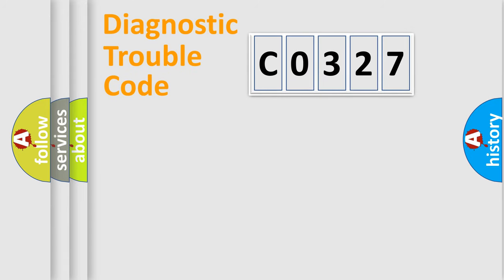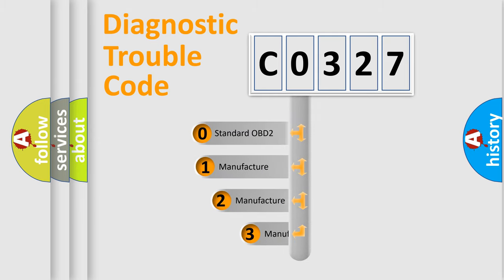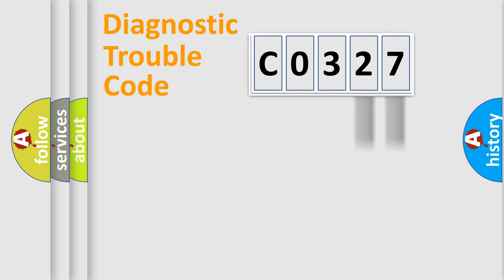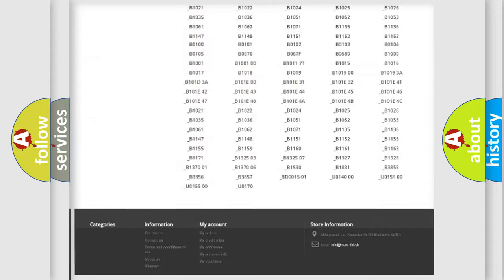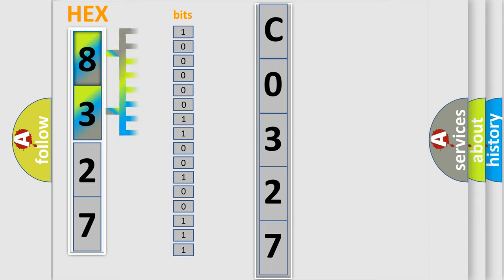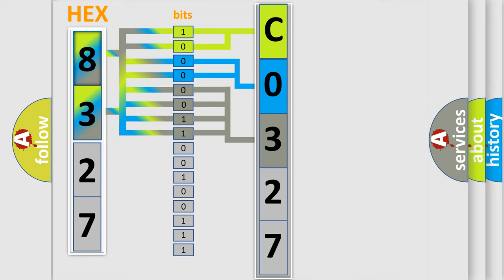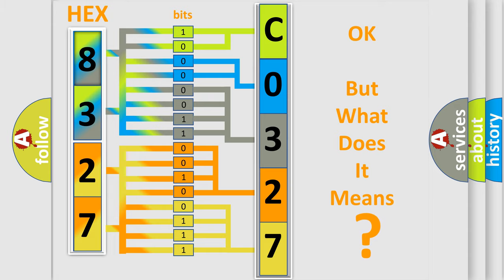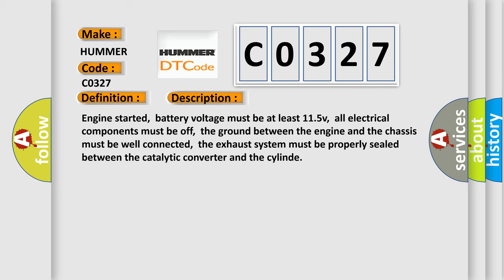DTC Hummer C0327 Short Explanation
Contents:
0:21 Basic DTC analysis according to OBD2 protocol standard.
1:48 Insight into programming
2:58 A diagnostically understandable description of the Diagnostic Trouble Code
3:05 Basic error definition

Make:
HUMMER
Code:
C0327
Definition:
Post Catalyst Fuel Trim System Too Lean (Bank 2)
Description:
Cause:
Oxygen sensor (before catalytic converter) is faultyOxygen sensor (behind catalytic converter) is faultyOxygen sensor heater (before catalytic converter) is faultyOxygen sensor heater (behind catalytic converter) is faultyCheck circuits